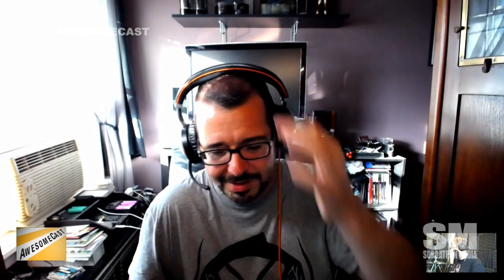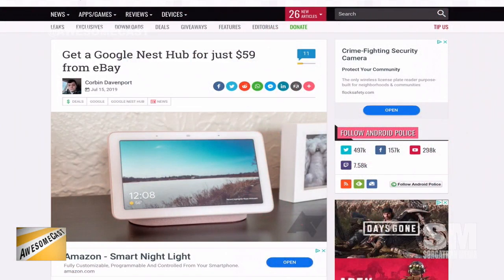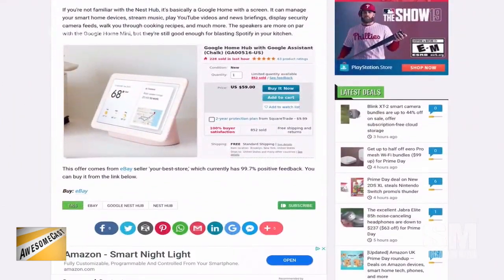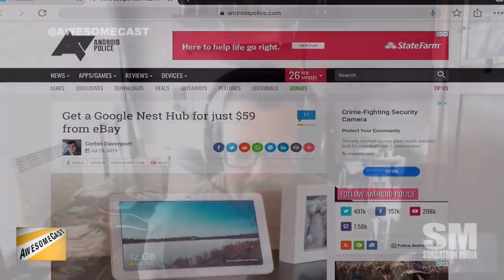Google Nest Hub Review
On AC454 @chilla reviews his new Google Nest Hub he snagged on sale.